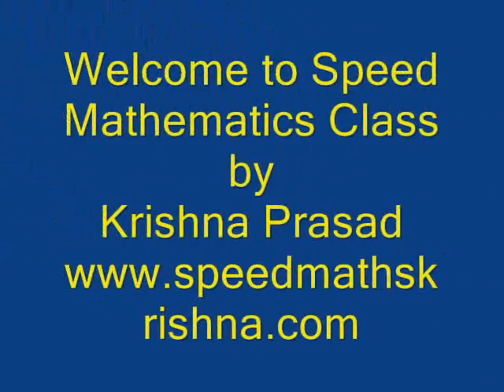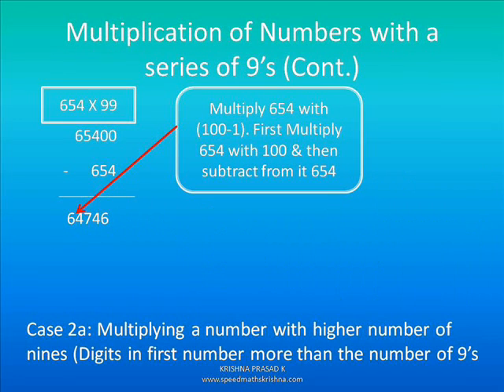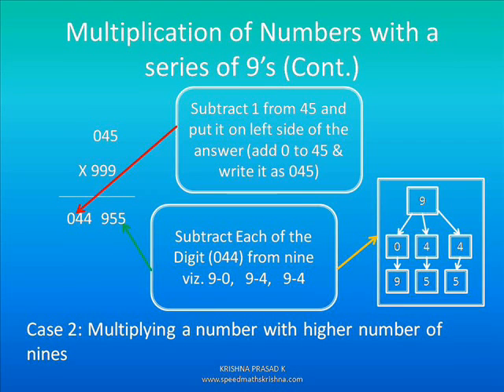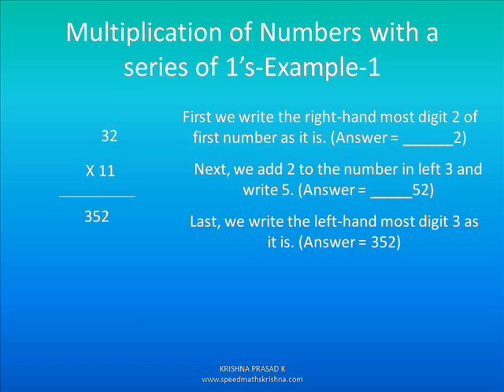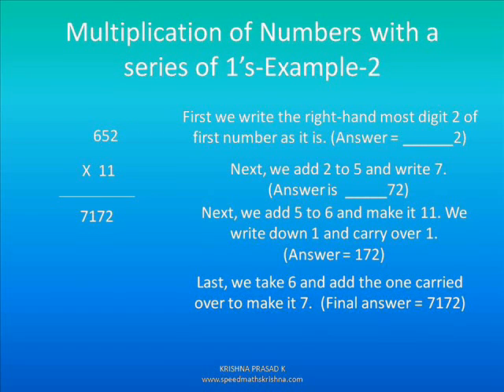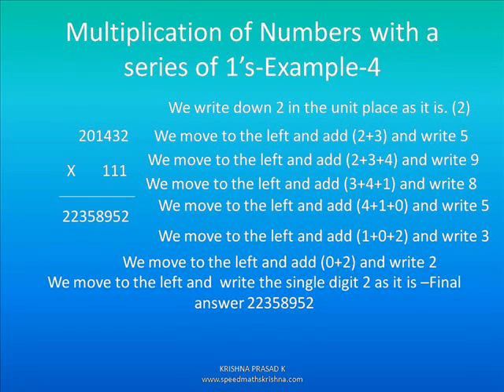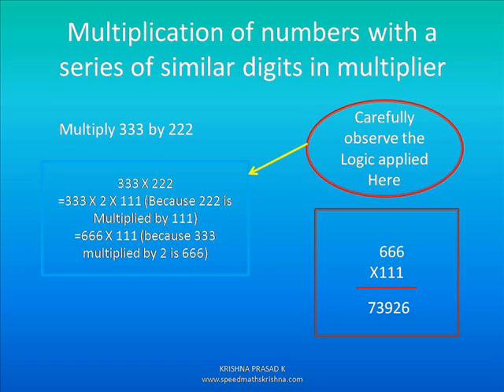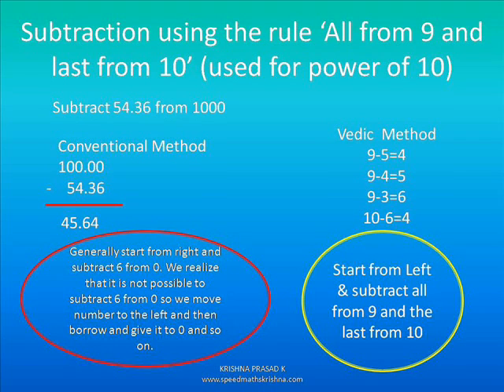Vedic Mathematics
Speed Mathematics Video Part-1